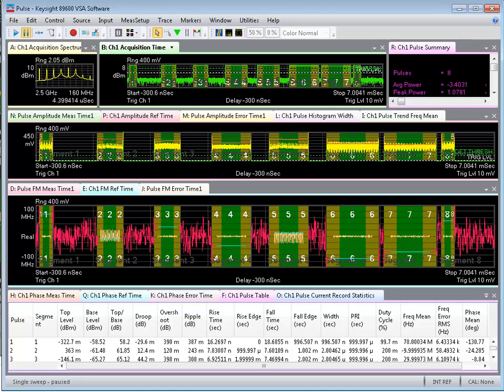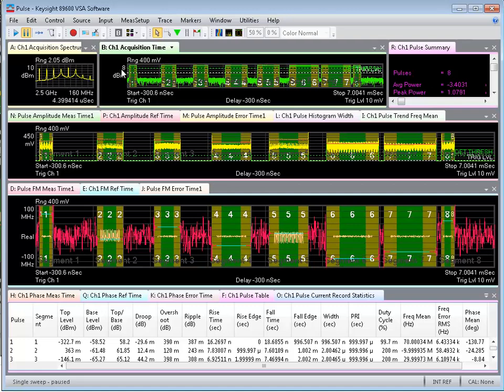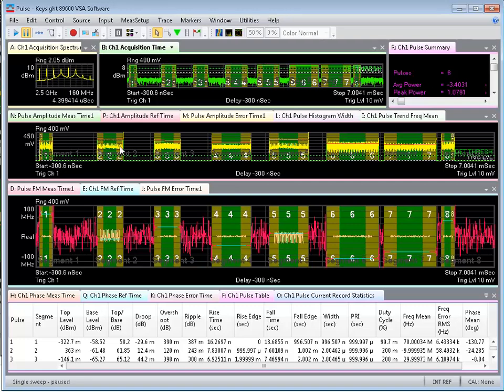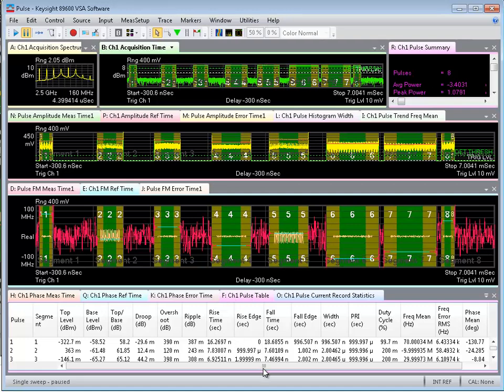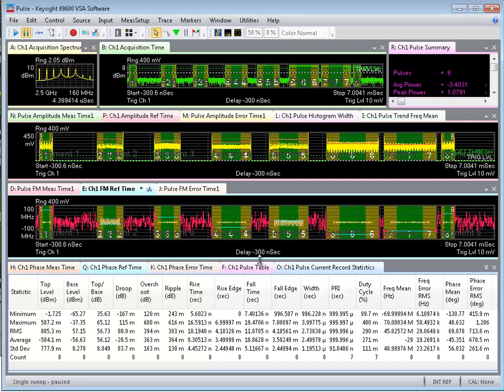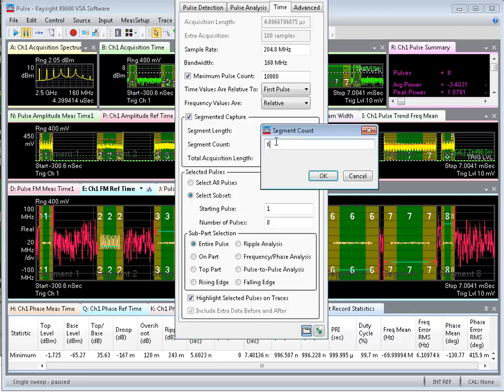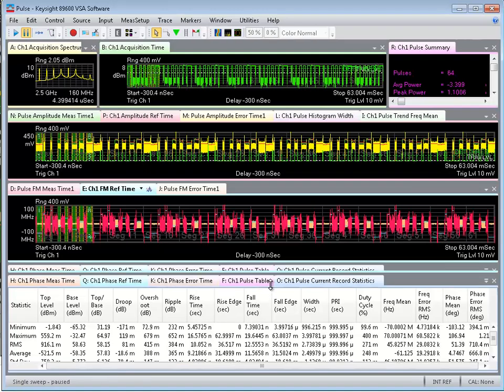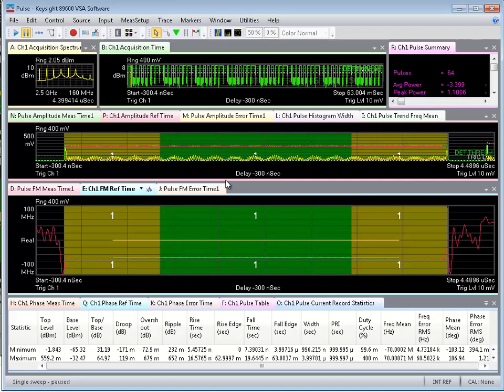RF Pulse Train VSA Capture Using an S-Series Oscilloscope with Segmented Memory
Watch a Keysight Infiniium S-Series oscilloscope + 89600 VSA pulse option perform automated RF pulse time and frequency domain analysis --- adjusting the number of segments and statistical measurements.